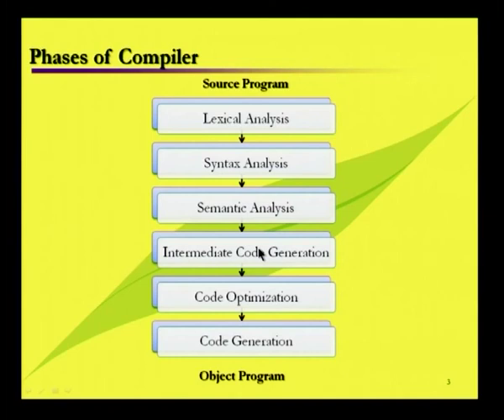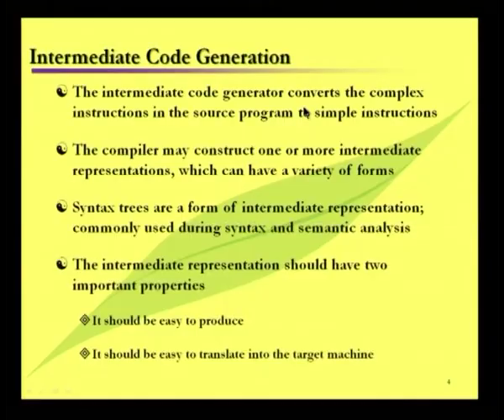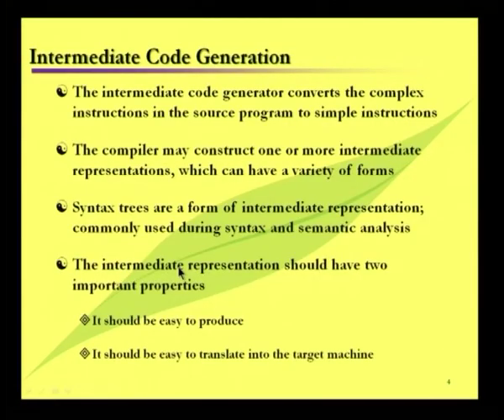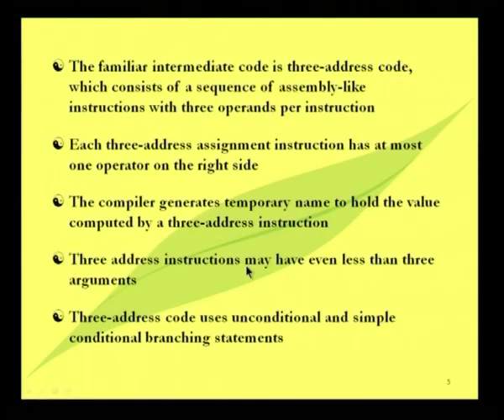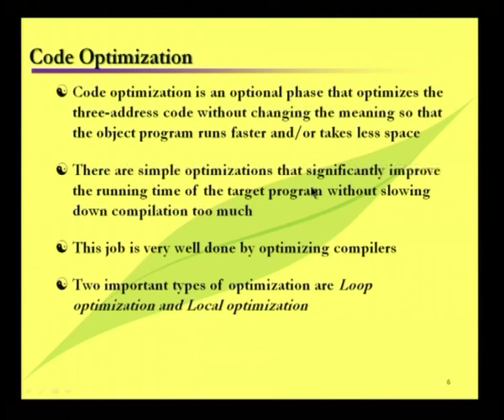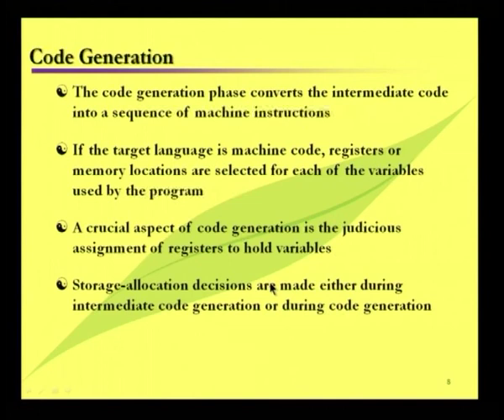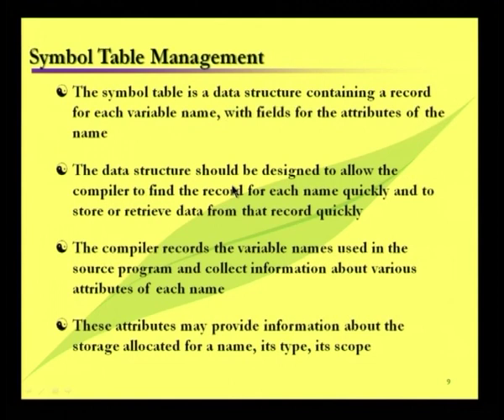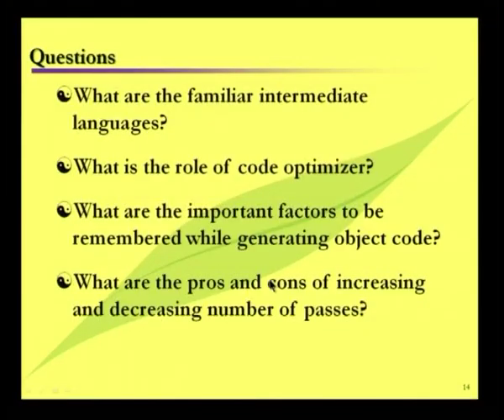Phases of compiler